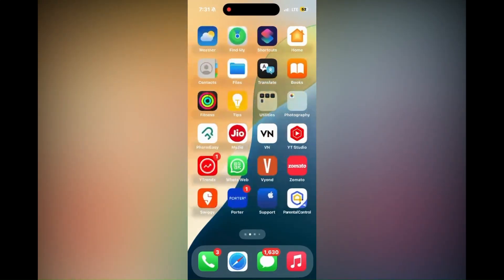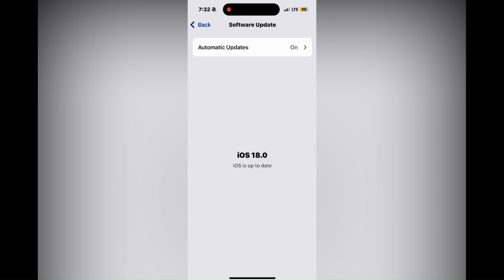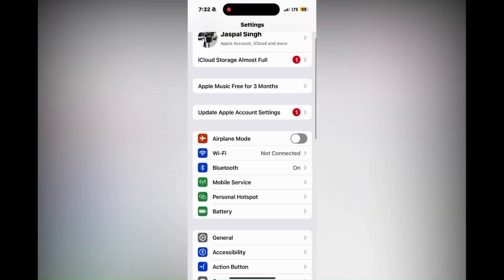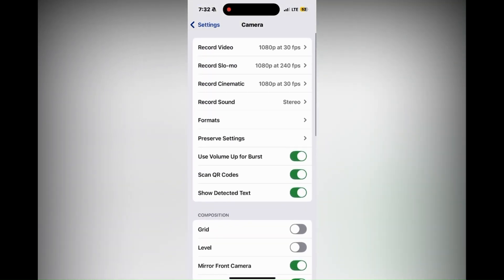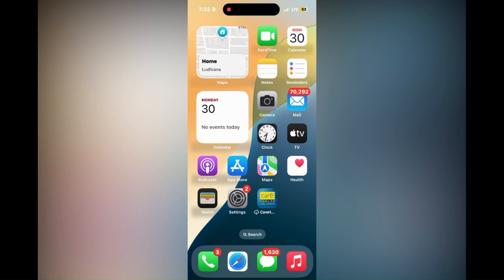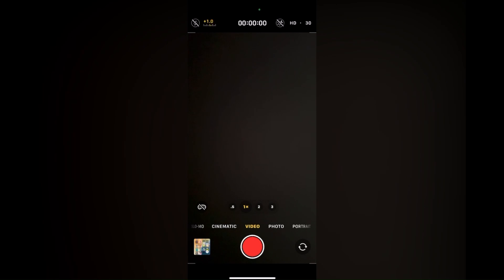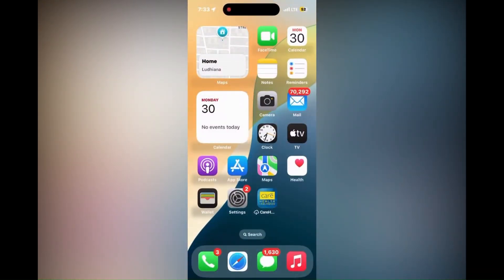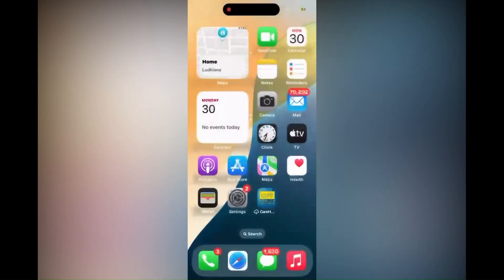iOS 18: How To Keep Music Playing While Recording Videos In iPhone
In this informative video, we explore the new features of iOS 18, specifically focusing on how to keep your music playing while recording videos on your iPhone. Discover step-by-step instructions and tips to enhance your video recording experience without interrupting your favorite tunes.